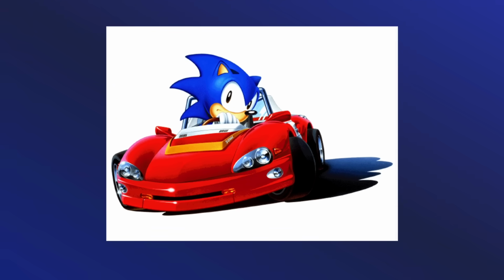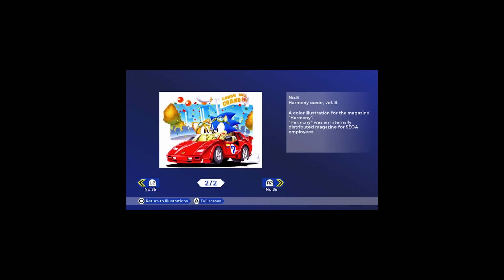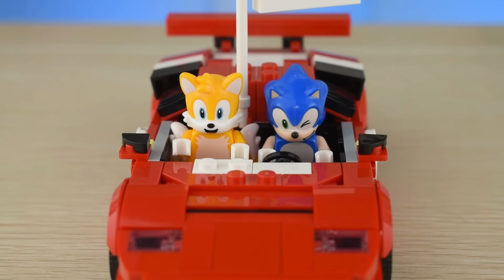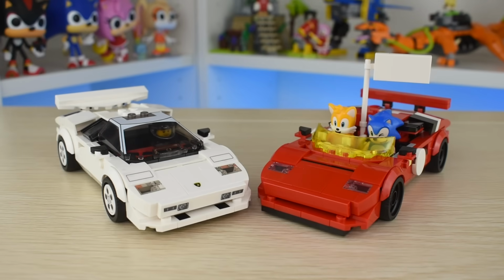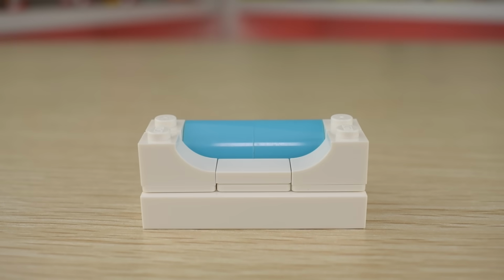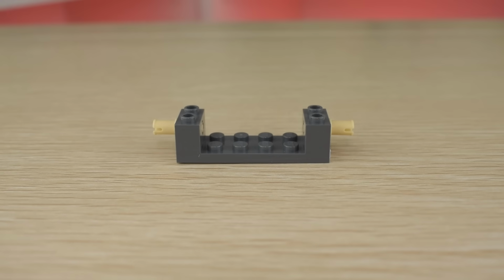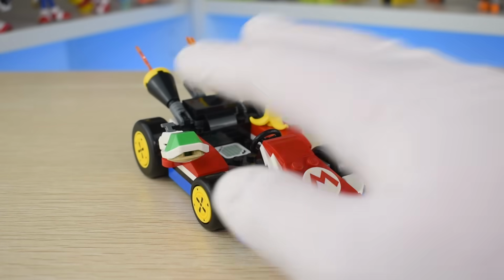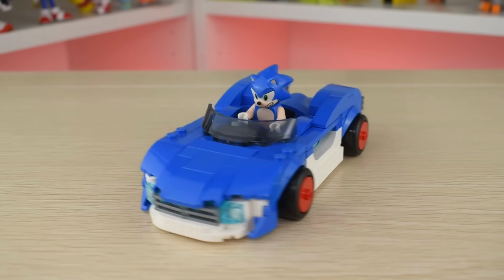I Built LEGO Sonic Race Cars!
If LEGO Sonic is the fastest thing alive, why does he need a car? In this video, we'll build three of Sonic's race cars from various Sonic Racing games and...a SEGA employee magazine?

CREDITS

3. "Tax Night Office Night" by

OTHER:
Sonic Origins Plus and Sonic Racing Crossworlds footage captured by RadiantBuilds (me) on PS5.
Sonic Adventure 2 footage captured by RadiantBuilds (me) on Xbox Series S.